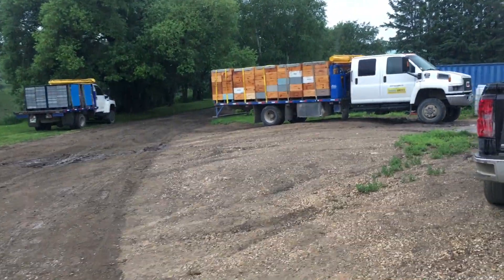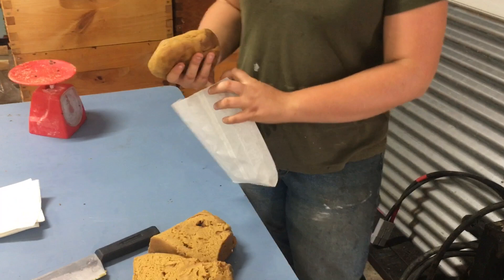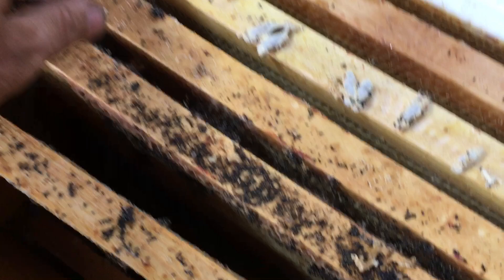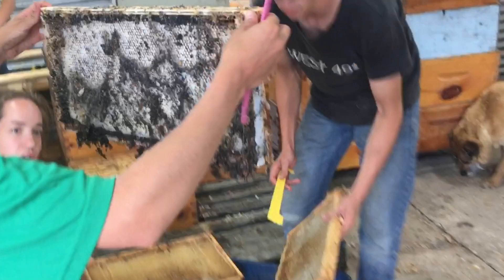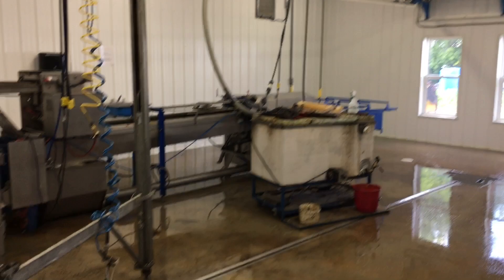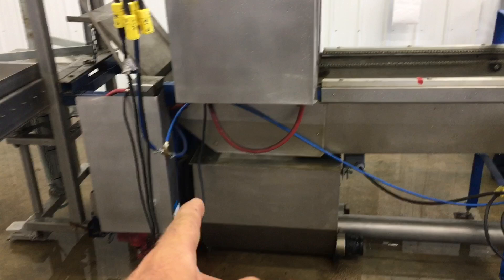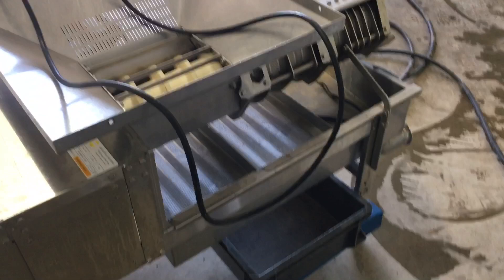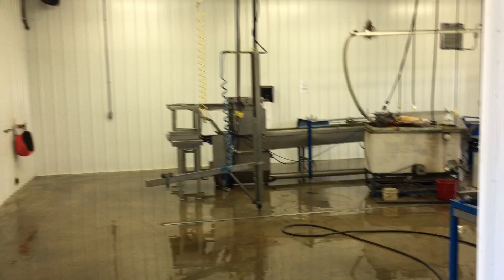Rule #1, Always Look Busy